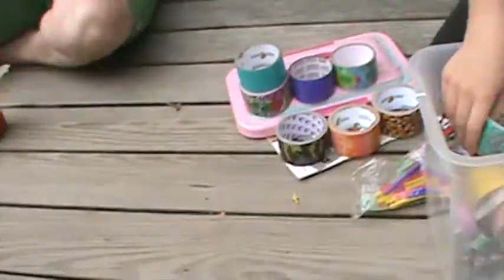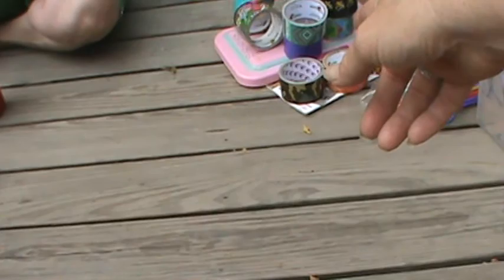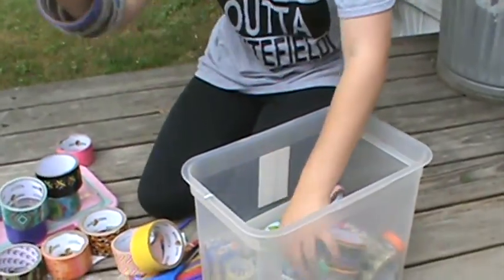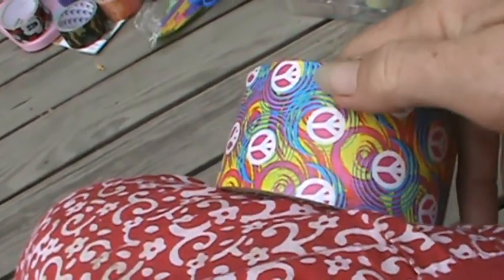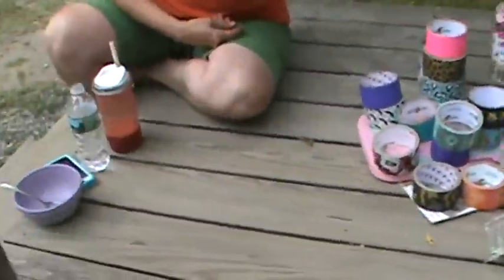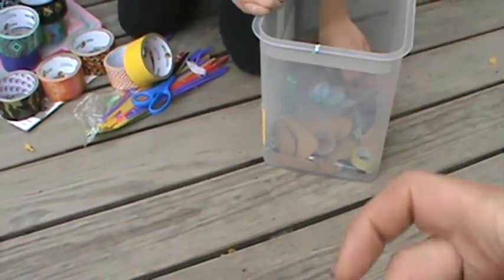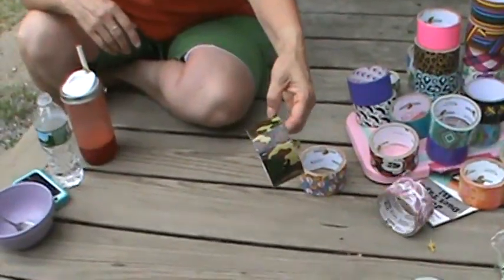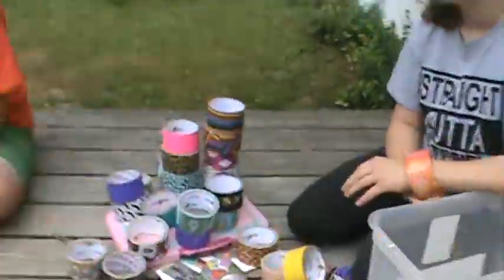How to make a phone case out of duct tape.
This is my life.  I just felt like sharing.